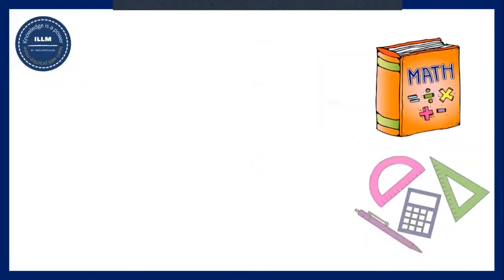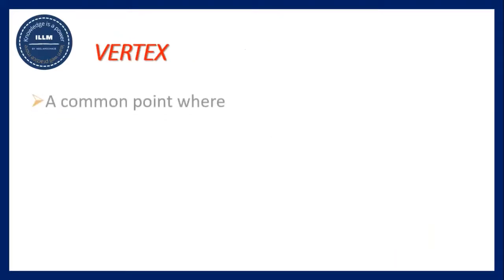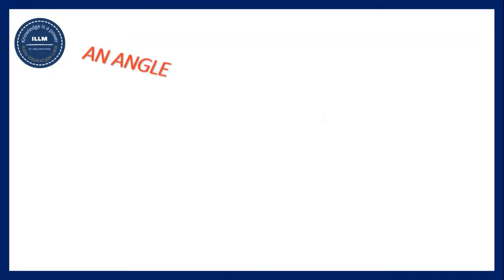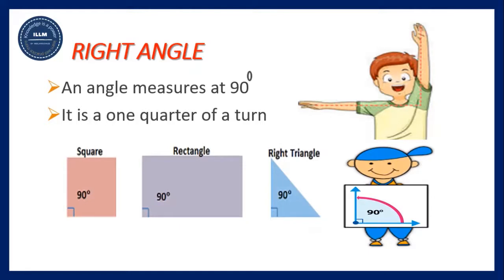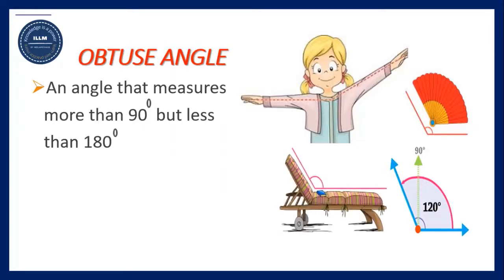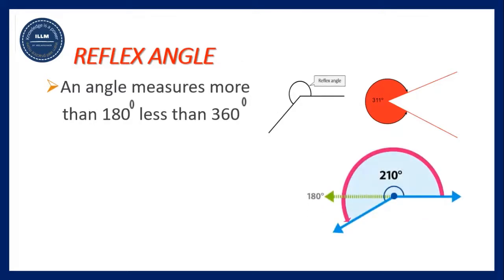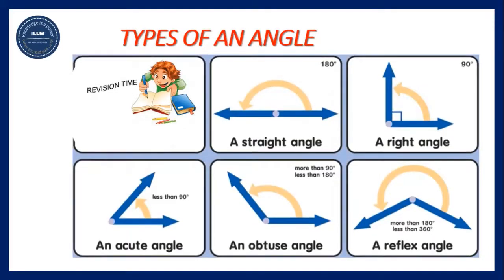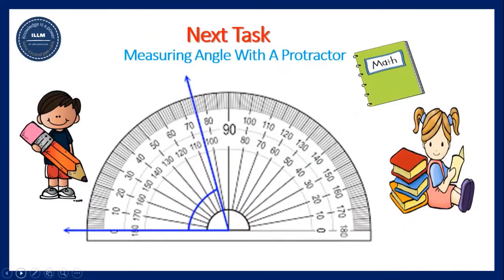What is an angle and what are different types of angles?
Angle is a shape made up of two sides or rays with a common point vertex. An angle is measured in degrees. There are fives types of angle, Acute, Obtuse, Right, Straight, Reflex angle depending on the degree of the angle. Right angle has 90 degree angle, Acute angle has less than 90 degree angle. Obtuse has more than 90 degree but less than 180 degree angle. Straight angle has exact 180 degree angle. Reflex angle has more than 180 degree and less than 360 degree angle.

Don't forget to click the links given below to understand the concept related to an area